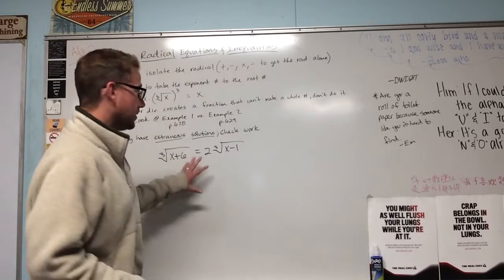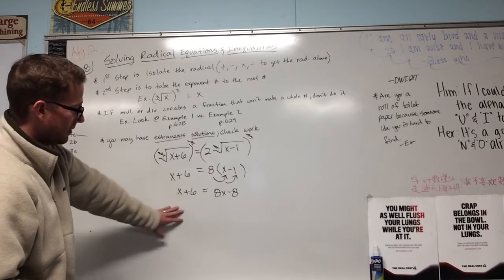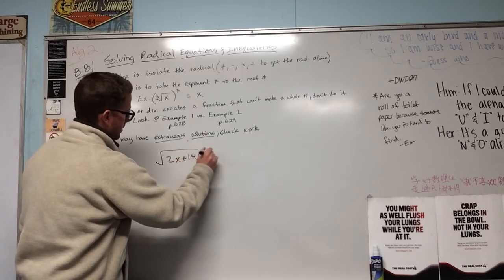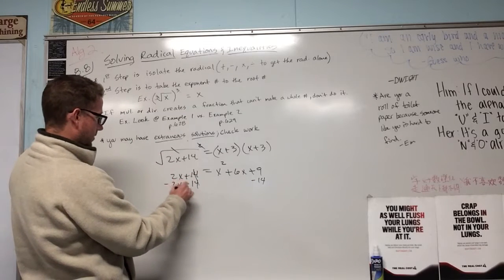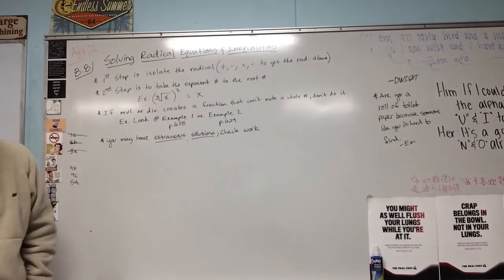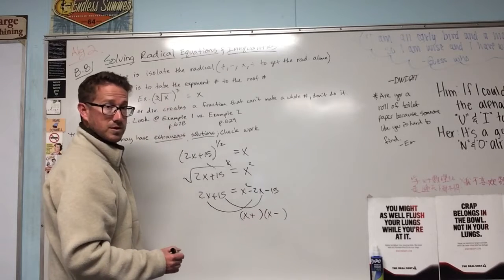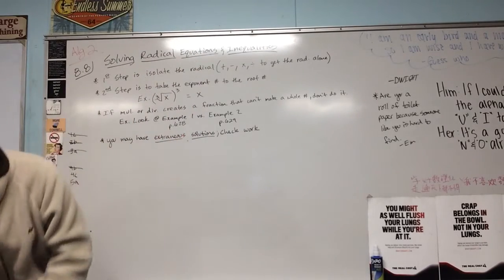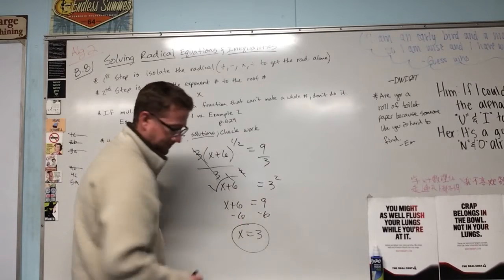Alg2 8.8 pt2